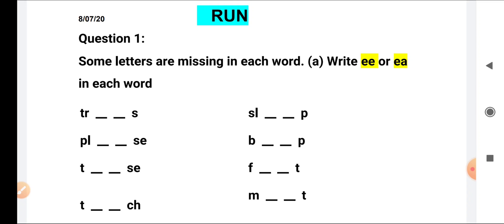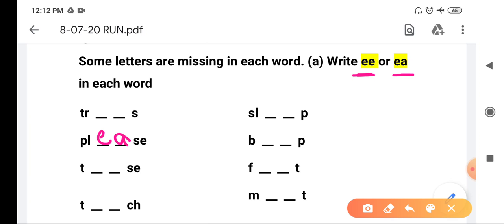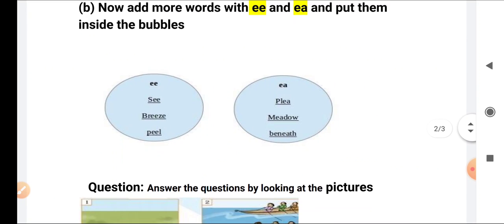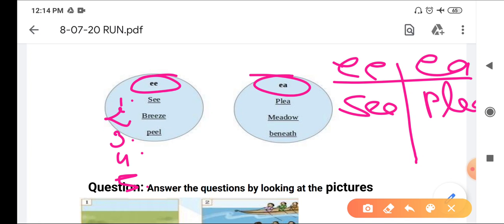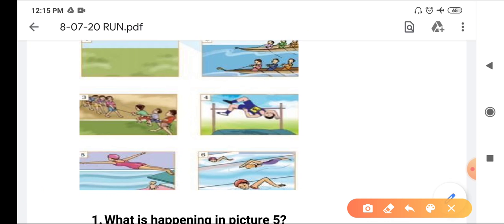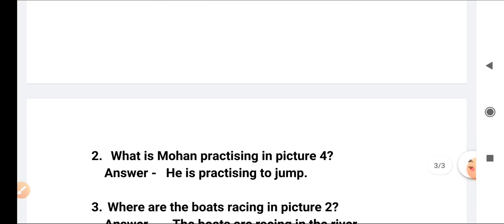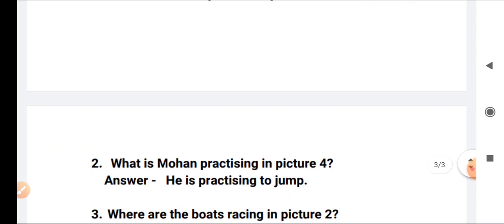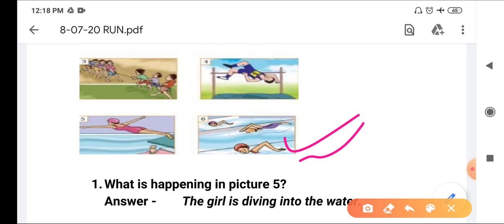CHAPTER -RUN SPELLING AND SENTENCE MAKING NCERT CLASS 4 MARIGOLD